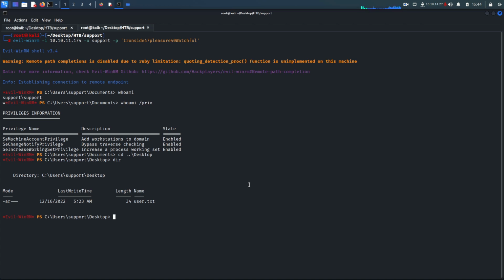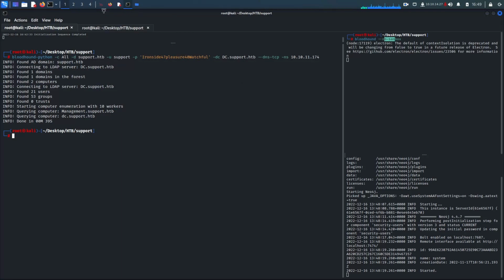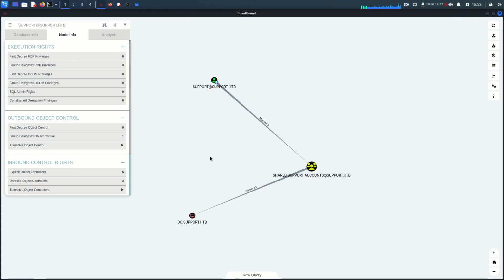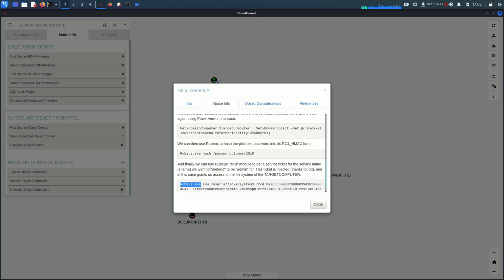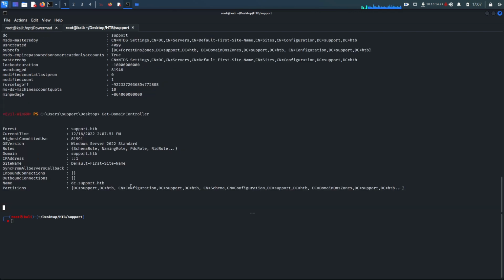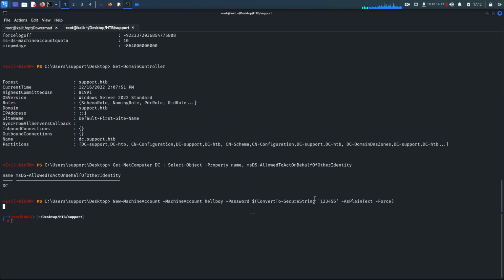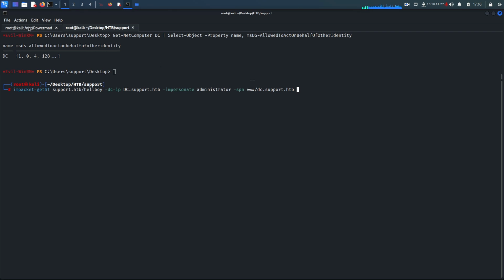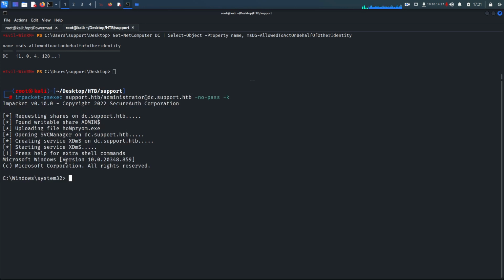Support Hackthebox Part#02